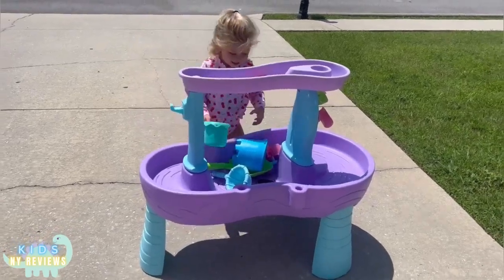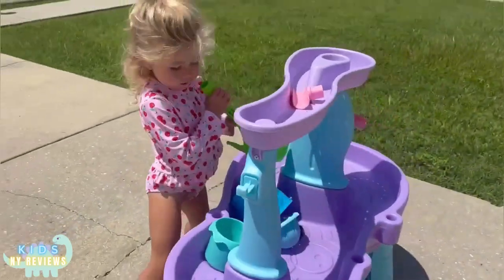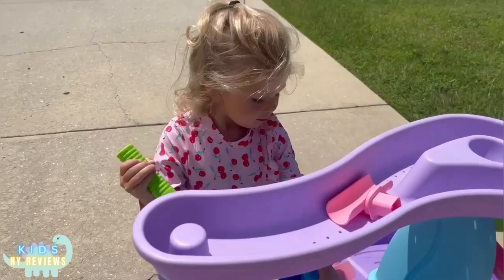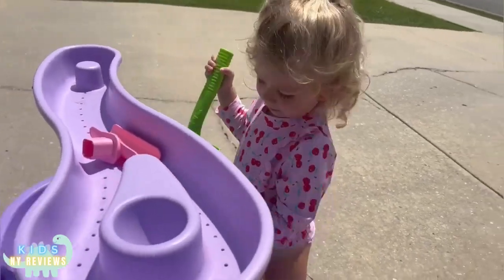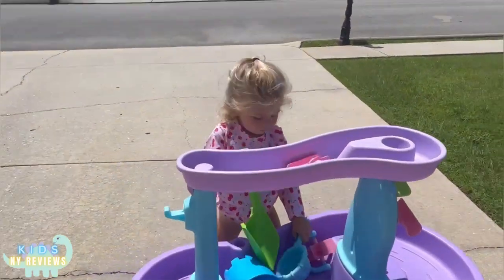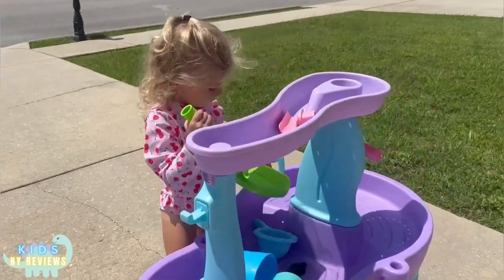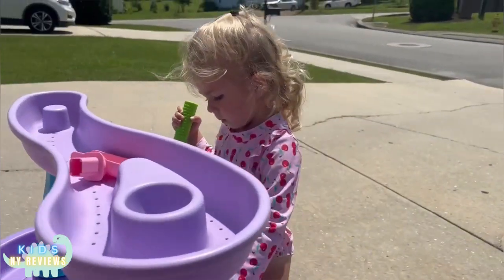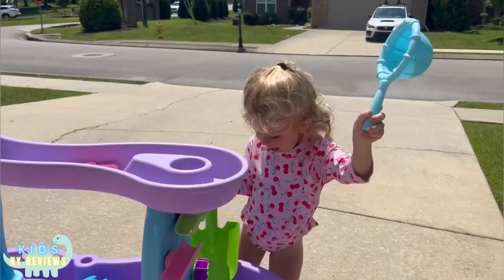Seizesoul Toddler Long Sleeve 50+SPF Swimsuit